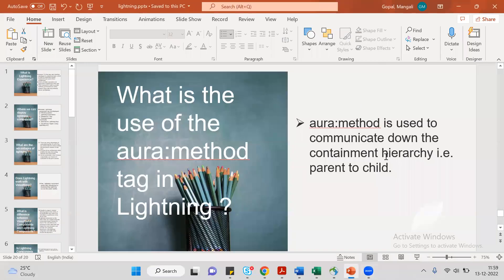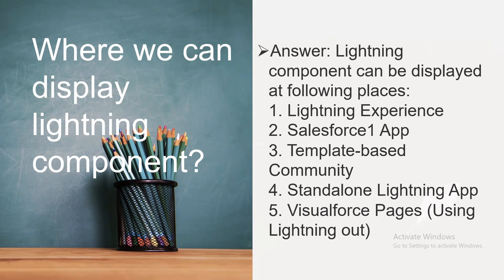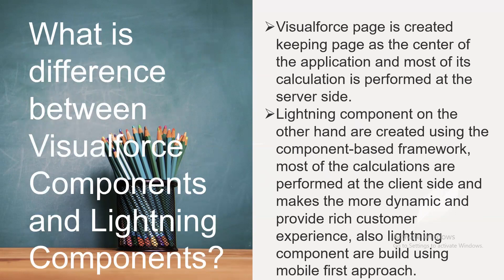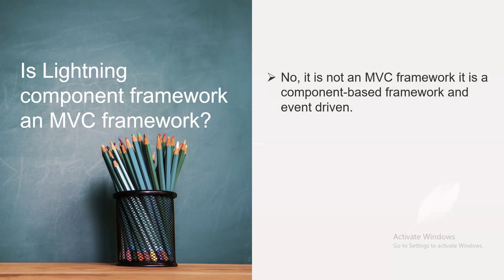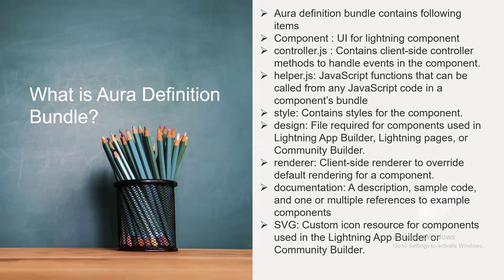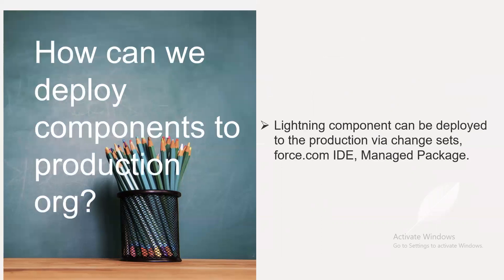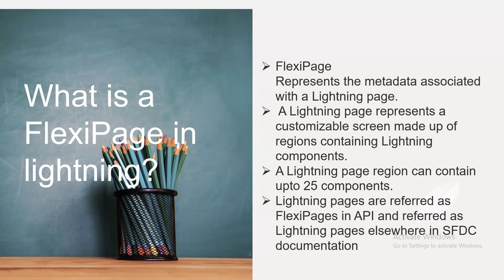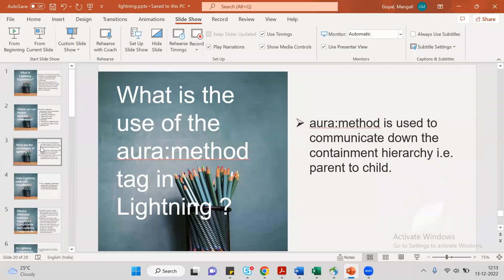Salesforce Lightning Interview Questions and Answers 🔥| Lightning Aura Components Questions